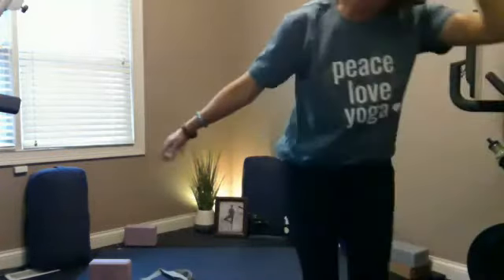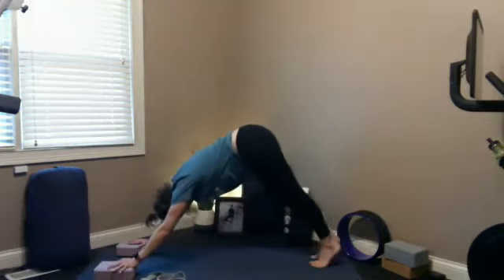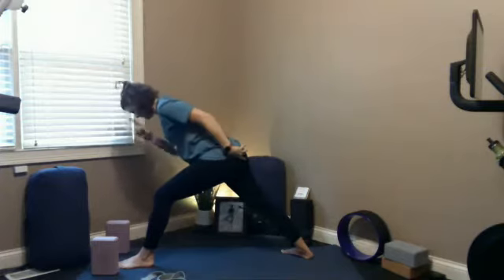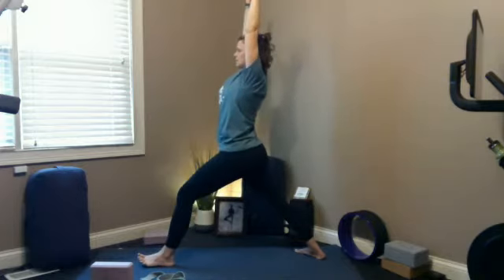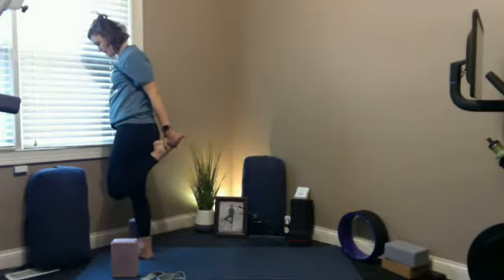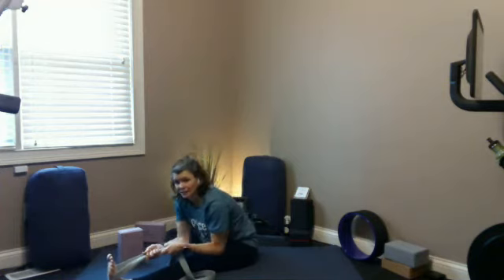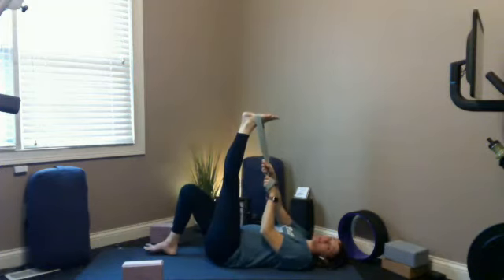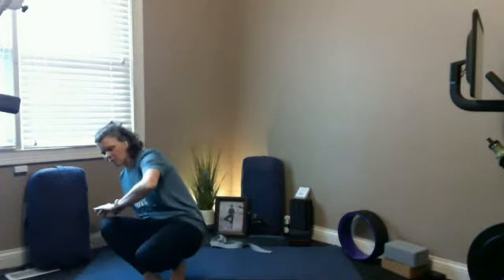Yoga Flow: You Shoulders with Thank You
Yoga Flow: Link your breath with fluid movement in this All-Levels Flow Class. Poses in this class are at the pace of the breath to leave the body feeling energized and decompressed. This class will require movement from standing to kneeling, to lying down at a mild pace. More advanced postures are broken down step by step and your teacher will offer modifications and variations to suit you. It is open to All Levels. (ages 12 and up with an adult) 45 minutes.

Healthy Starts, LLC recommends that you consult your physician regarding the applicability of any recommendations and follow all safety instructions before beginning any exercise program. When participating in any exercise or exercise program, there is the possibility of physical injury. If you engage in this exercise or exercise program, you agree that you do so at your own risk, are voluntarily participating in these activities, assume all risk of injury to yourself.